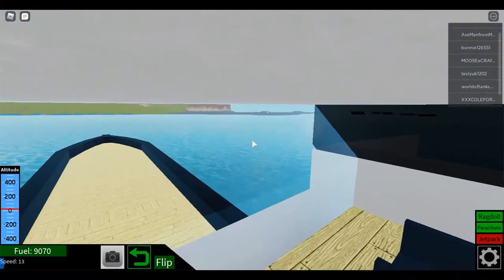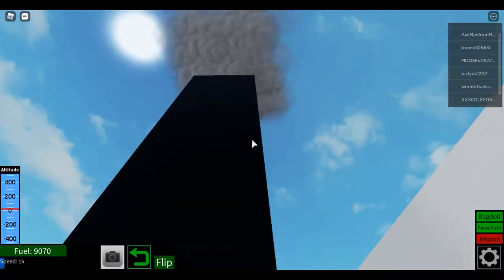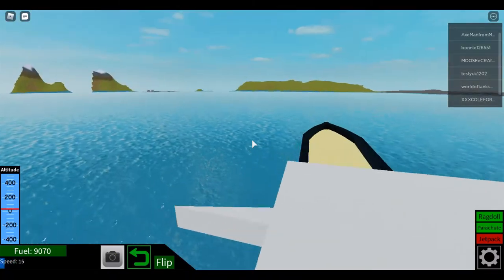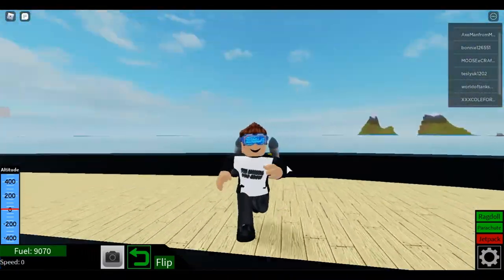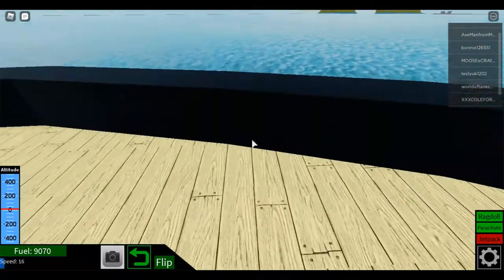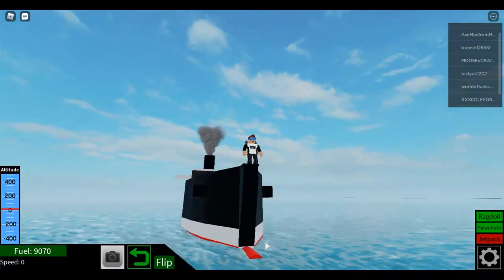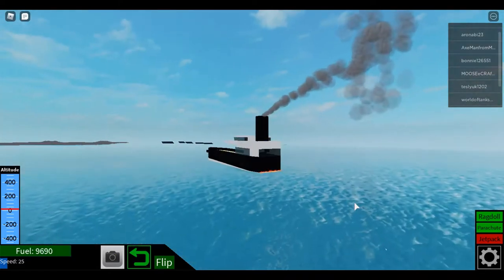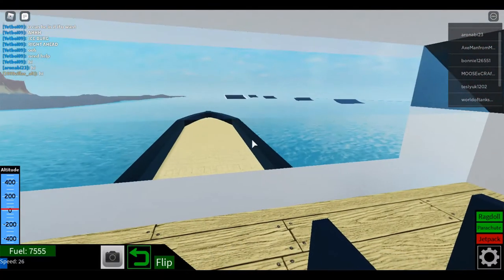Creation Review 6 SS ROBLOX Its way better now!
This is Creation Review 6 SS ROBLOX!
I will be going over the new ship that I made in Plane Crazy.

If you have a game is should play make sure to say something in the comments. I WILL GIVE U A SHOUT OUT!

AmazingKnex36 or
AmazingVlogs36
There the same :D